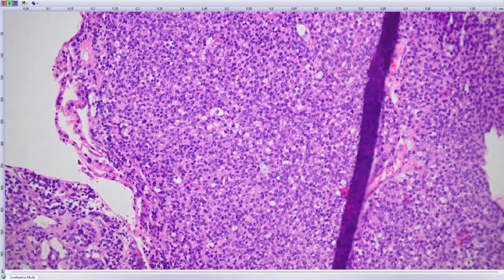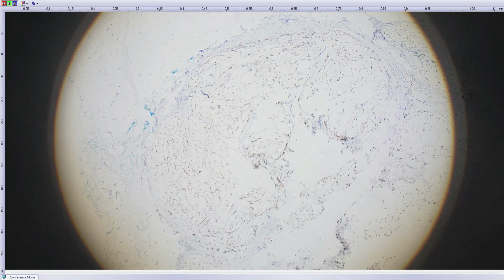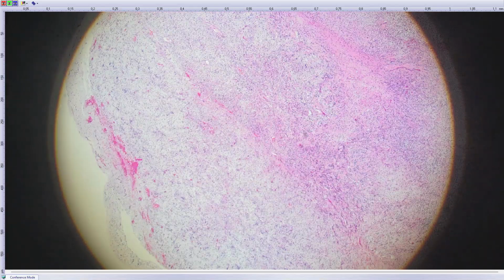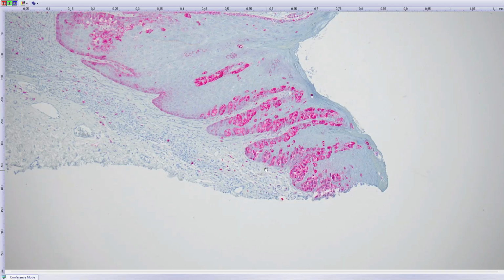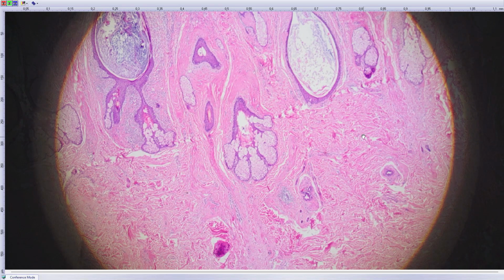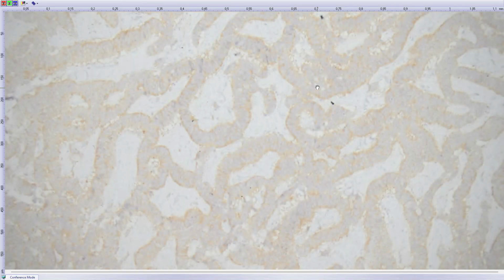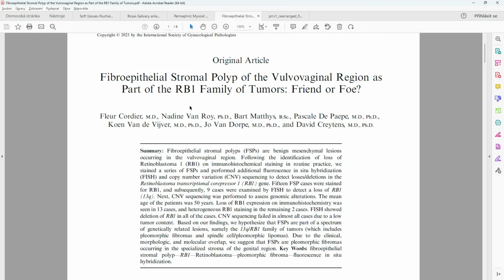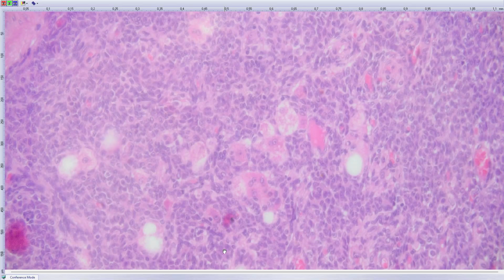10 07 2025 Biopticka Multihead Tuesdays